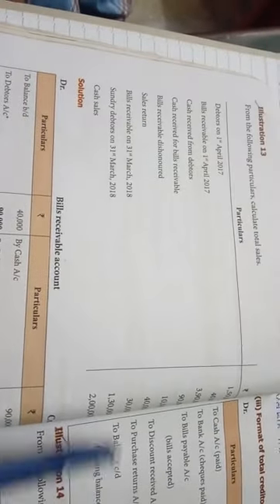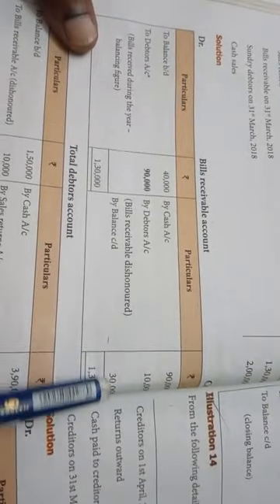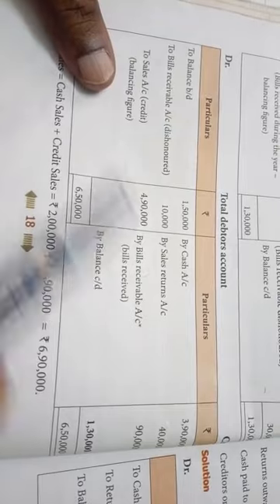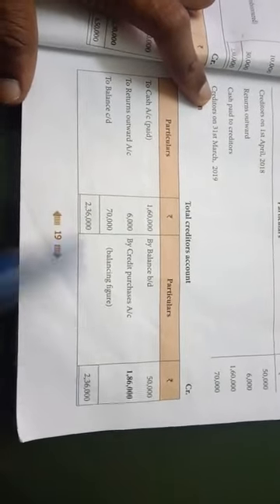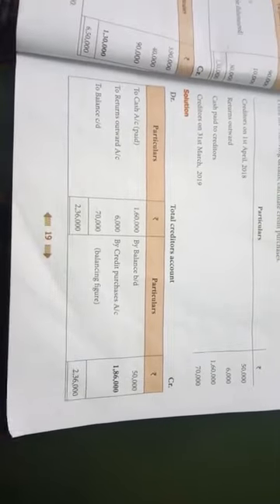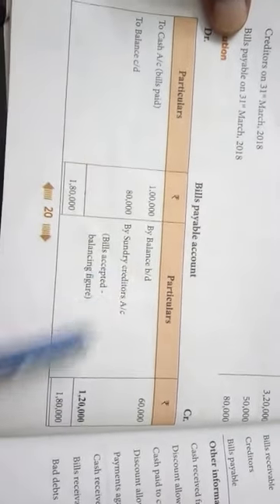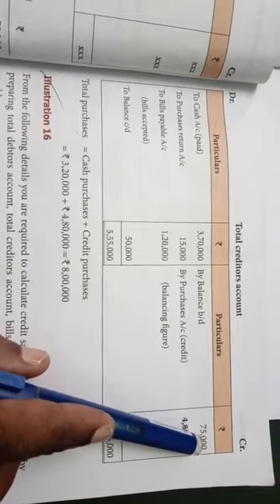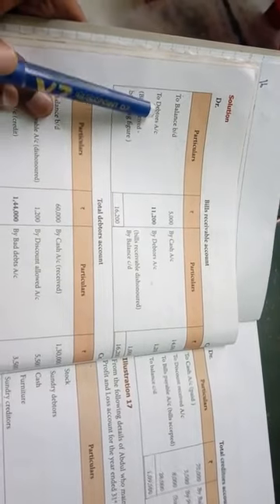May 17, 2020